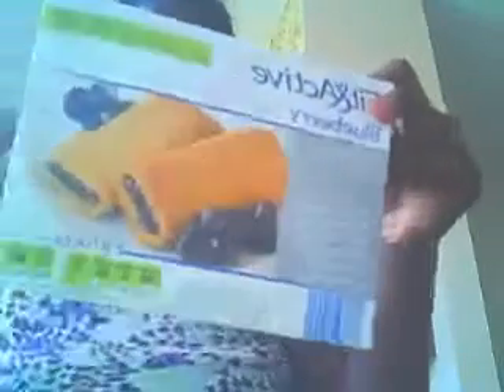healthy breakfasts on the run part two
1funzone's webcam video July 13, 2010, 09:43 AM